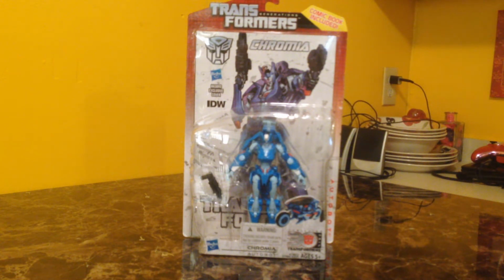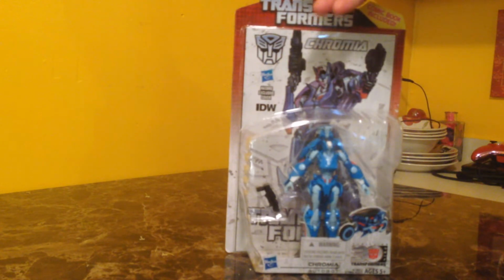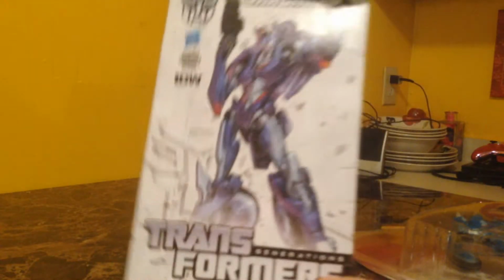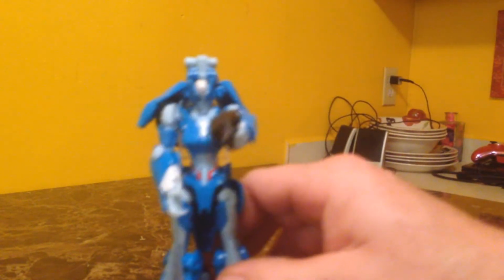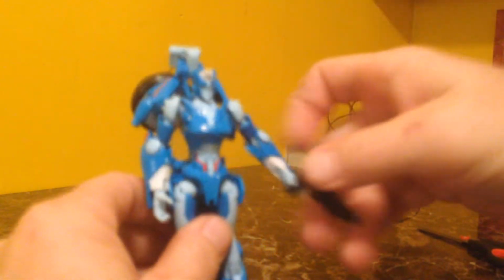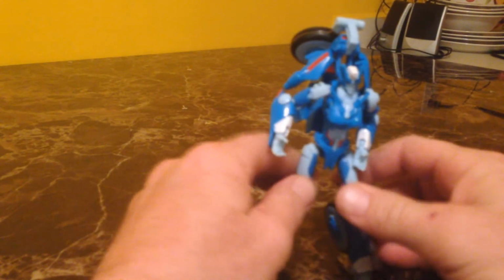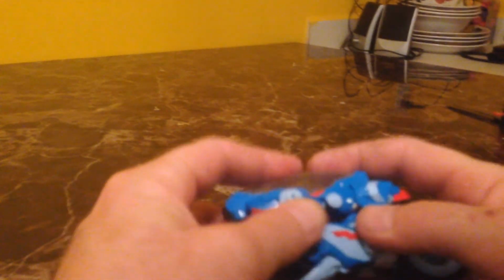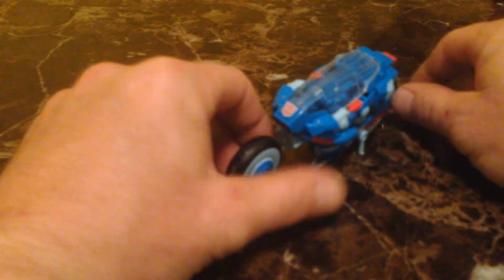Transformers Generations "Chromia" Unboxing